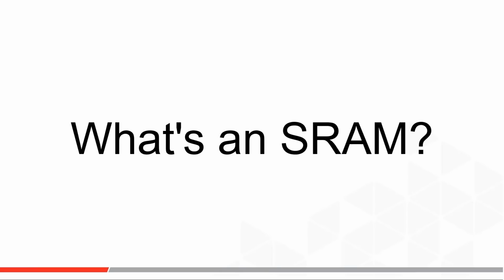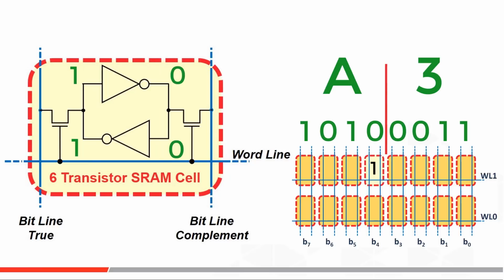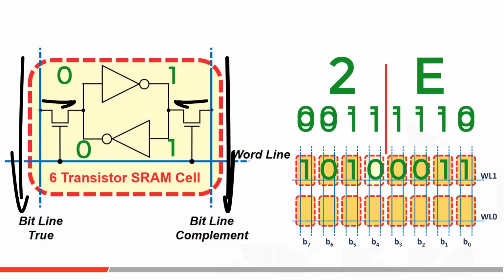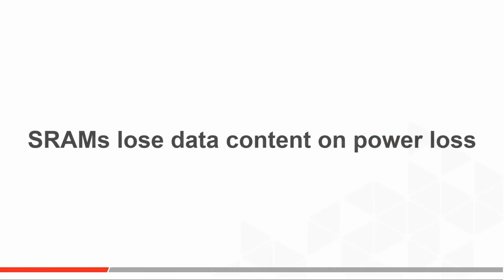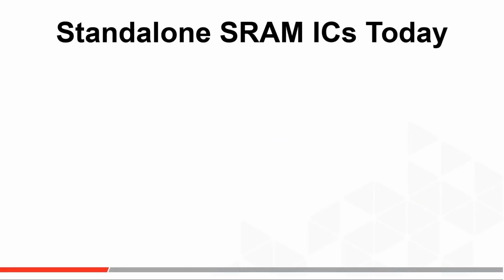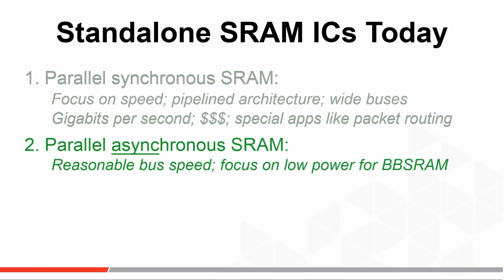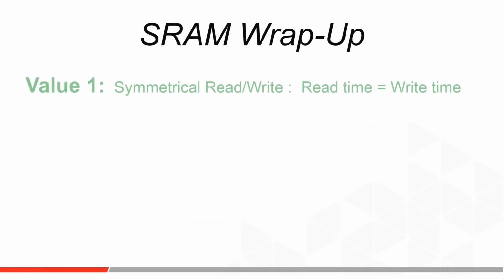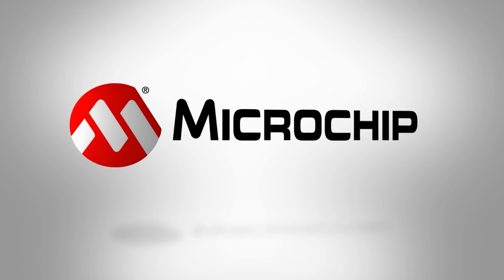What is SRAM?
Microchip's technical team shares a high level, industry view of SRAM: What it is; Why it sells; when to choose it; when not to choose it. Short informational piece; this is not a sales pitch.